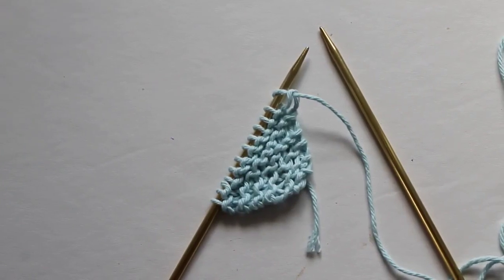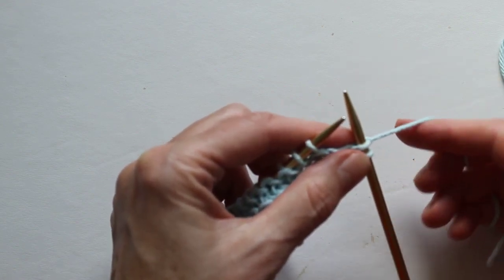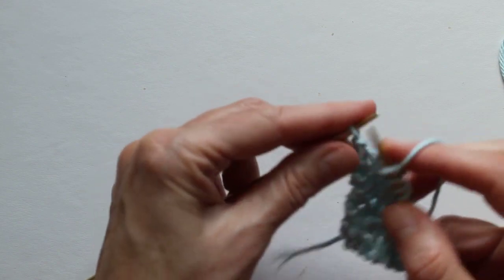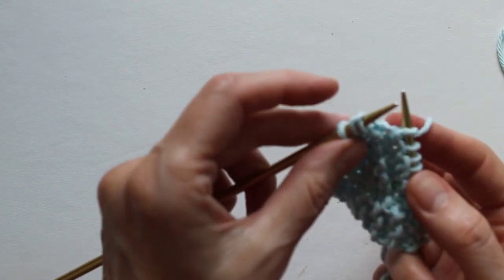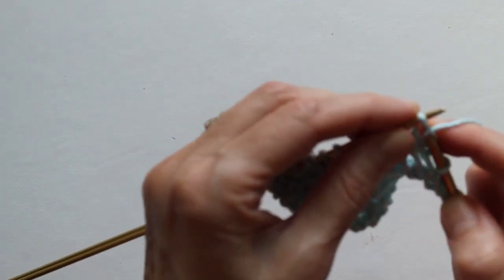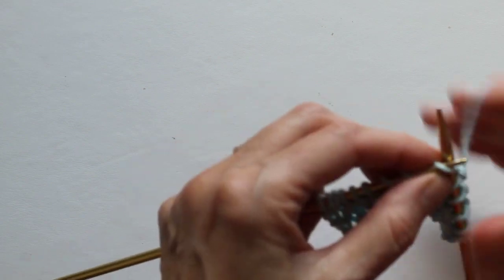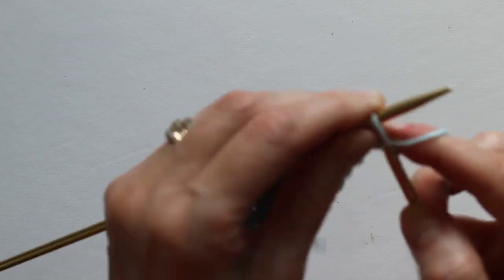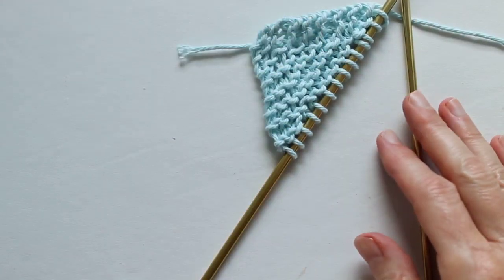Knitting a Reverse Yarn Over and Short Rows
A helpful video for knitting my No Holes Dishcloth pattern showing how I do the Reverse Yarn Overs, and the Short Rows for the corners.